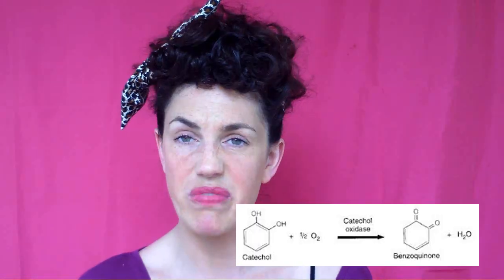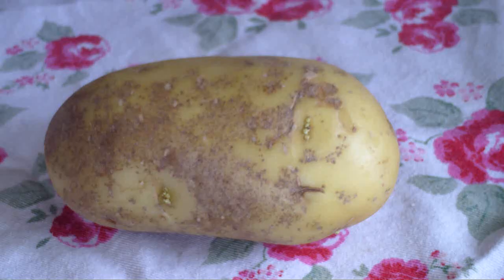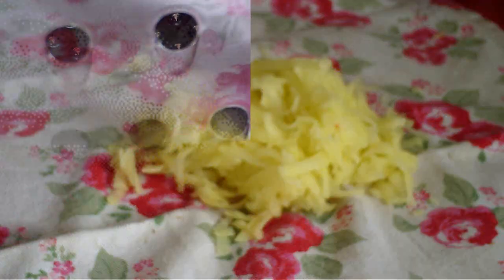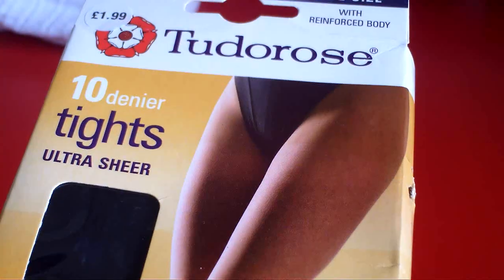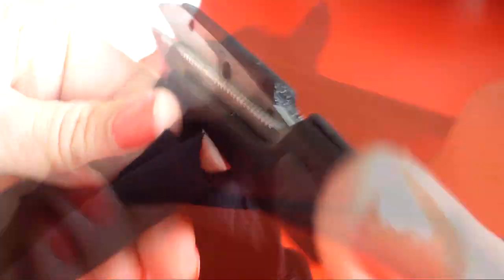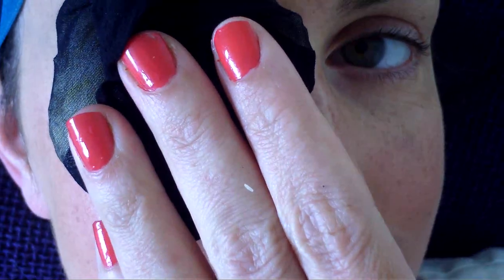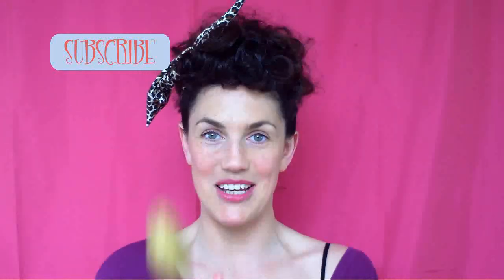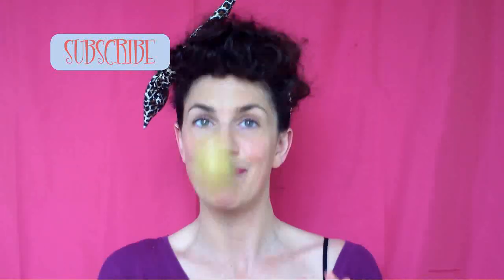EASY & natural way to GET RID of under eye DARK CIRCLES - VINTAGIOUS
Here's another episode of What Would Marilyn Do?

Today I'm going to be showing you how to quickly, easily and cheaply get rid of pesky dark circles under your eyes, using the humble POTATO! Use this 2 or 3 times a week foor 10 - 15 minutes at a time and you will soom see an improvment.

Welcome to Vintagious, here, in my own litttle corner of Youtube  I will show you how to create beautiful hairstyles from all eras. Sure, my main focus is on simple vintage hairstyling but I also love easy modern styles.

I don't have a favourite era, it changes all the time. One day it'll be Edwardian hairstyles that I'm all over, the next, pinup girl hair, the next I'll be all about Greek Goddesses and their crazy Barnets! I just love it all!

I also love the idea of vintage beauty tips and tricks as they tend to be natural & cheap yet still effective. My series What Would Marilyn Do? Let's you in on the secrets I find out!

I do hope that you enjoy my videos and that you can learn something from them, even just a tiny bit - and even if you learn nothing I hope that they make you smile.